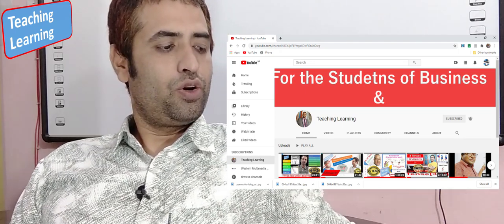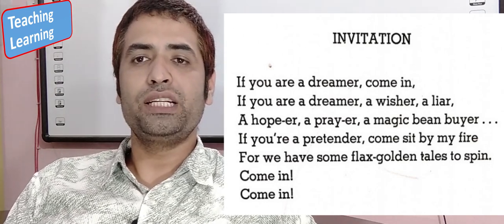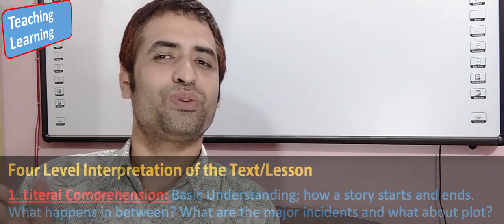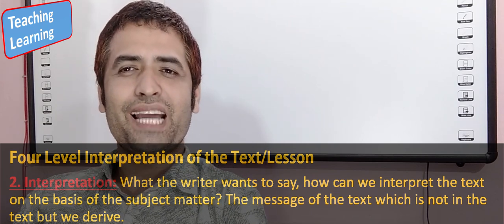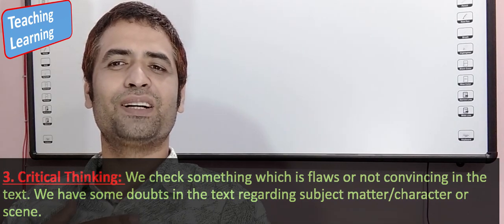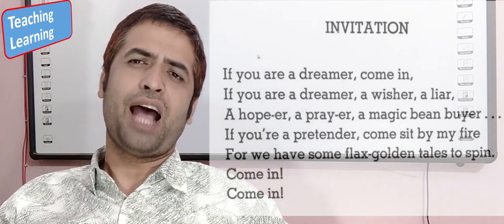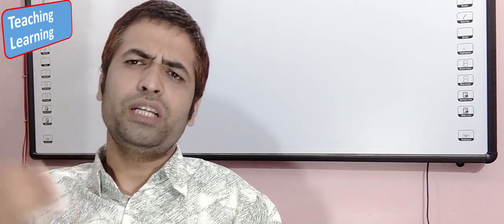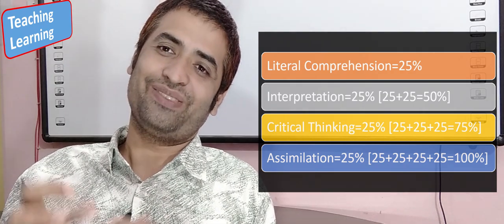Invitation!! Four Level Interpretation!! BBS Video 1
Invitation is a popular poem composed by Shel Silverstein, USA. The poet by this poem invites all types of readers. It is taken as the course lesson in many universities...

# Teaching Learning